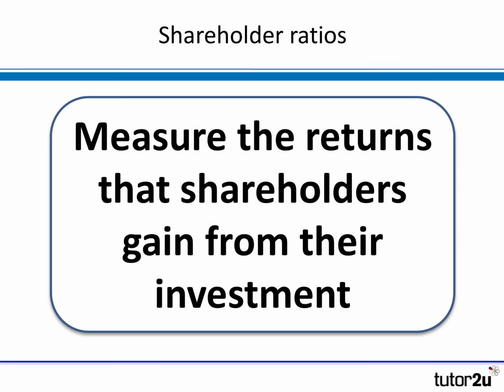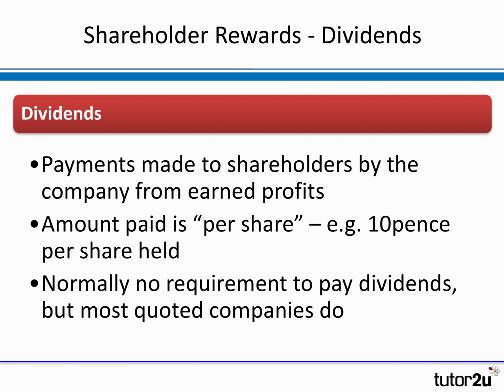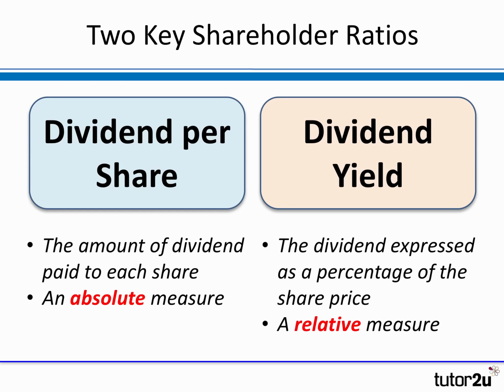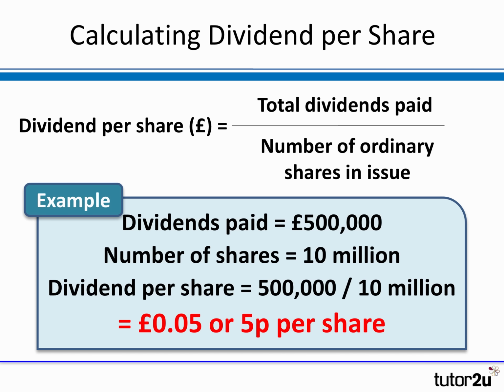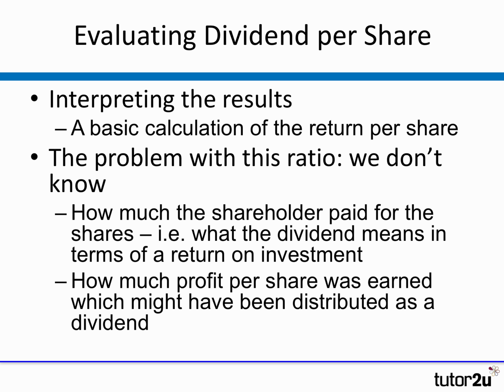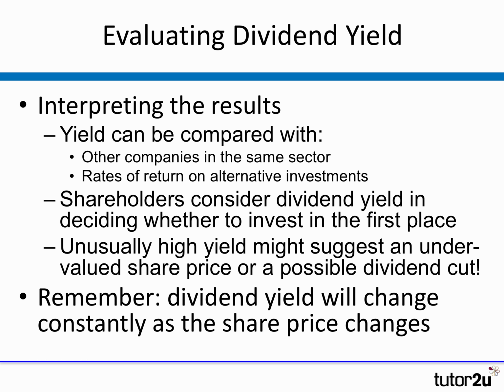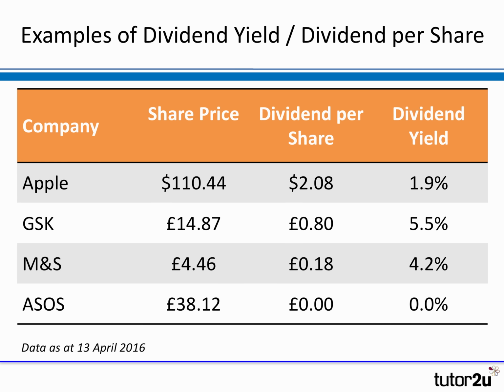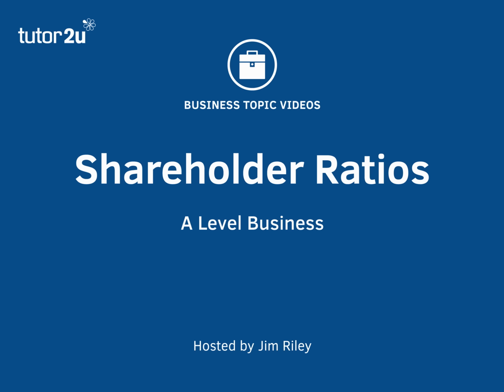Shareholder Ratios | A-Level & IB Business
In this video, Jim introduces and explains the concept of shareholder ratios and illustrates how they are calculated.

VIDEO CHAPTERS
0:00 Introduction
0:52 The Rewards from Being a Shareholder
1:28 Shareholder Rewards - Dividends
2:13 Shareholder Rewards - Capital Gains
3:13 Two Key Shareholder Ratios
4:28 Calculating Dividend per Share
5:34 Evaluating Dividend per Share
6:40 Calculating Dividend Yield
7:51 Evaluating Dividend Yield
9:15 Examples of Dividend Yield / Dividend per Share